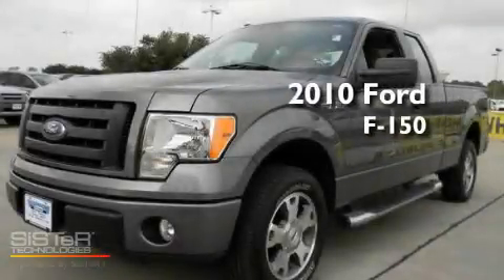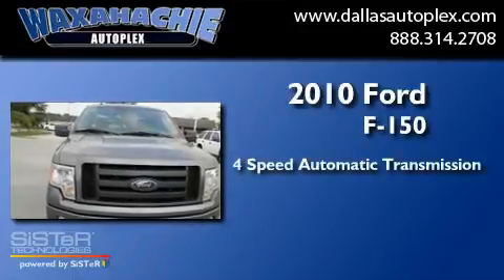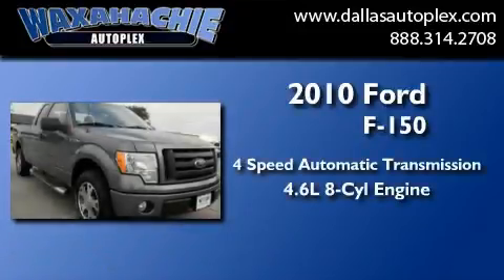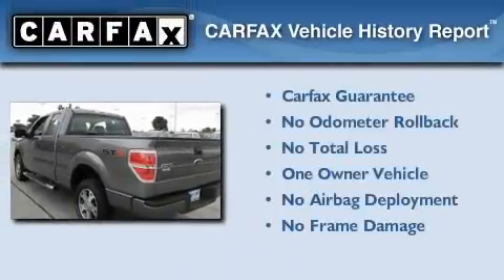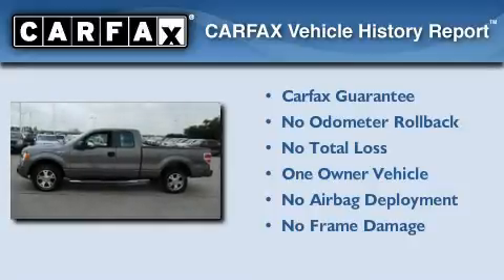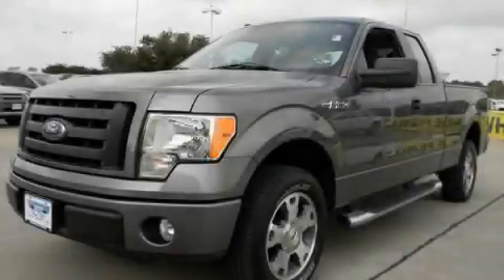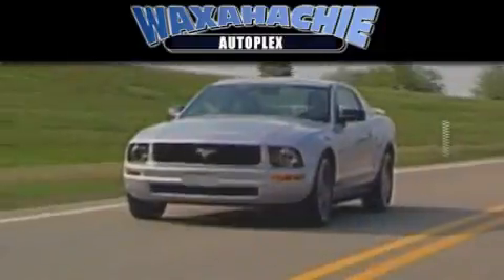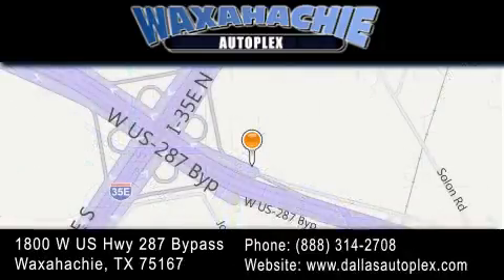2010 Ford F150 Super Waxahachie TX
Year : 2010
 Make : Ford
 Model : F150 Super
 Engine : V8 16V 4.6L
 Trans . : 4-Spd Automatic
 Exterior : Gray
 Miles : 7,611
 Interior : Gray
 Stock : F109755A

 1800 W. US Highway 287 Bypass

 2010 Ford F150 Super Waxahachie TX